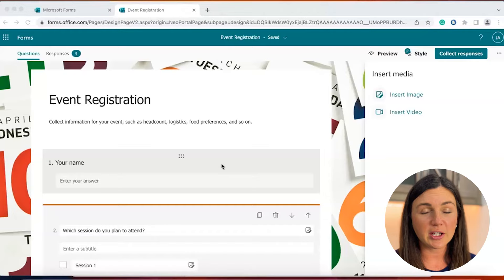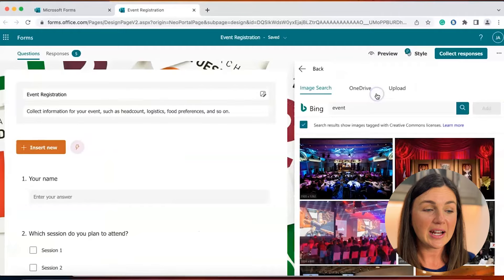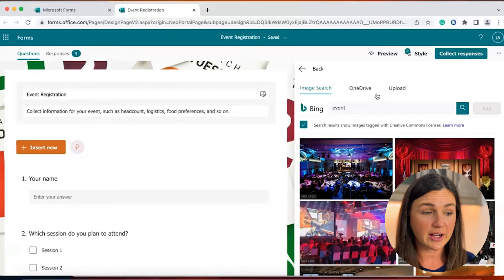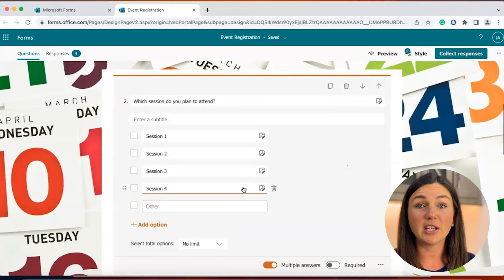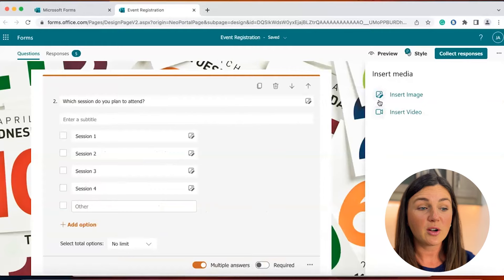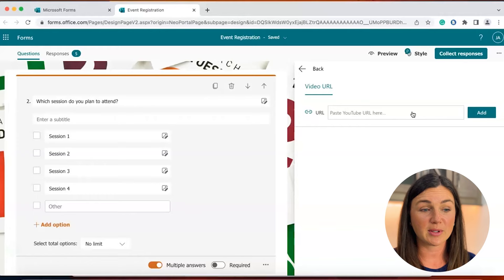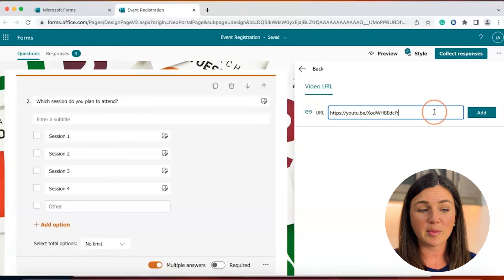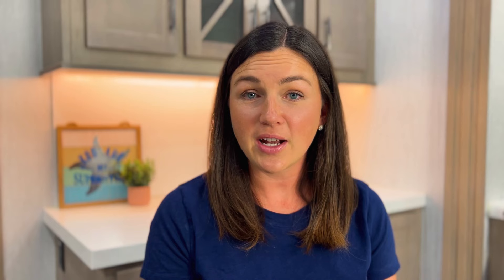Microsoft Forms: How to Add Video or Images to a Survey, Quiz, or Form in Microsoft Forms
In this video I will show you how to add a video or an image to your survey, quiz, or form in Microsoft Forms.